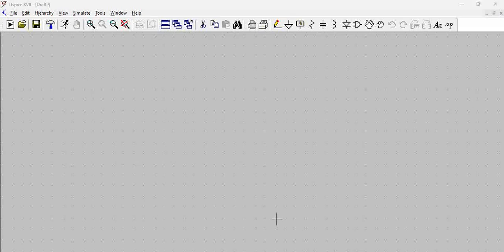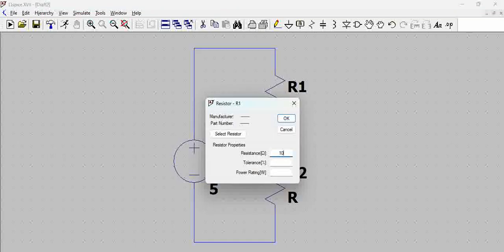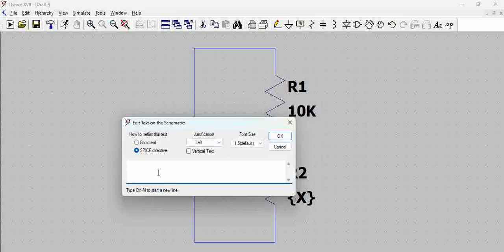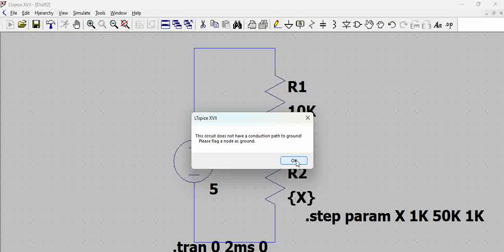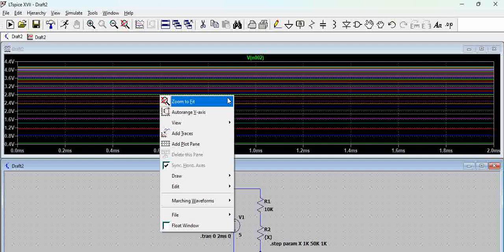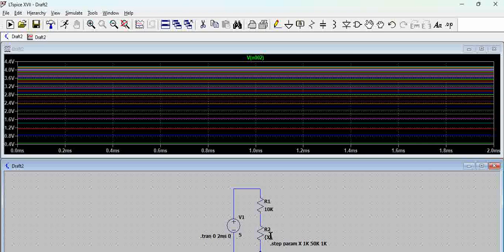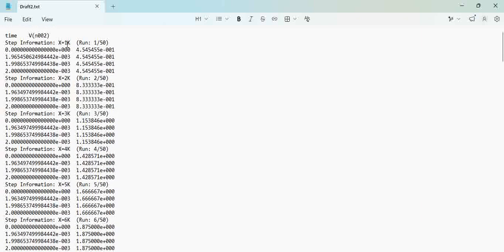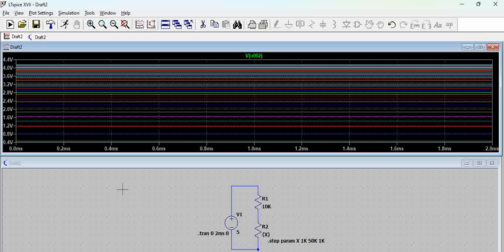LTspice .STEP Command Explained | Parameter Sweep & Repeated Analysis Tutorial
How to Use .STEP in LTspice for Multiple Simulations (Complete Guide)
LTspice Parameter Sweep Tutorial | Master .STEP Command Easily
Automate Simulations in LTspice using .STEP | Save Hours of Work
LTspice .STEP Command Deep Dive | Run Repeated Analysis Like a Pro
Sweep Resistor, Voltage & Temperature in LTspice | .STEP Tutorial
LTspice Automation Basics | Using .STEP for Iterative Simulation

In this video, we explore how to use the .STEP command in LTspice to perform repeated simulations and parameter sweeps.

If you're manually changing component values and rerunning simulations, you're wasting time. With the .STEP directive, you can automate analysis across multiple values of resistors, voltages, temperatures, and more.

🔧 What you'll learn:
- What is .STEP in LTspice
- How to define parameter sweeps
- Linear vs logarithmic stepping
- Sweeping component values (R, C, V, etc.)
- Running multiple simulations in one go
- Visualizing results for comparison

🚀 Use cases:
- Design optimization
- Sensitivity analysis
- Worst-case simulation
- Automation in analog design

This is a must-know feature for every hardware engineer working with LTspice.

ltspice step command
ltspice parameter sweep
ltspice tutorial
ltspice sweep resistor
ltspice multiple simulations
ltspice automation
analog simulation ltspice
ltspice beginner tutorial
ltspice advanced tutorial
ltspice tips and tricks
circuit simulation tutorial
parameter sweep electronics
ltspice step example
ltspice repeated analysis
analog devices ltspice
electronics engineering tools
simulation automation electronics
ltspice sweep voltage
ltspice sweep temperature